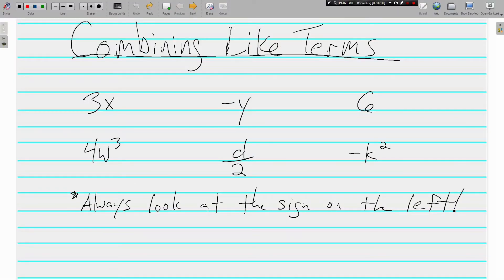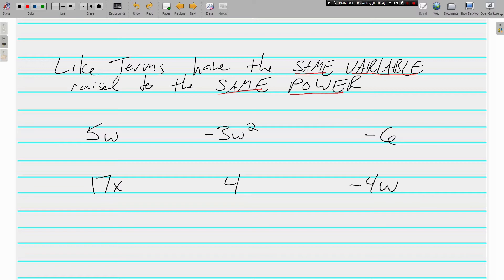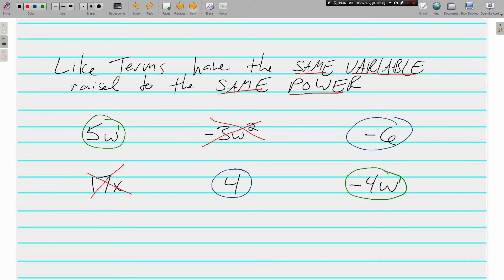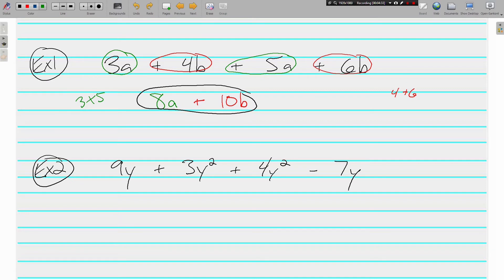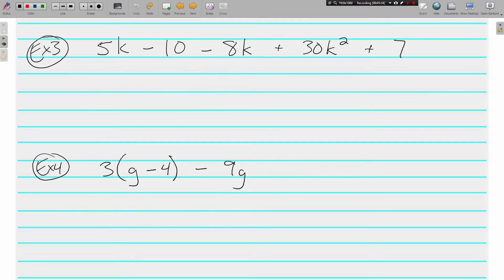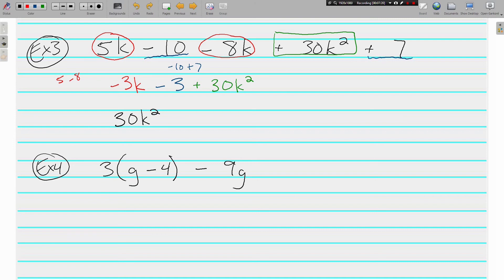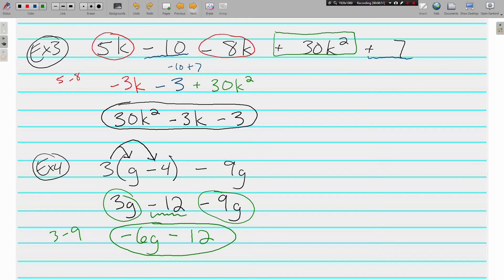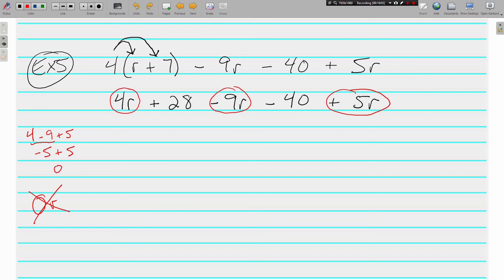Combining Like Terms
Topic:  Combining Like Terms

In this video we discuss what like terms are and simplify expressions by combining them